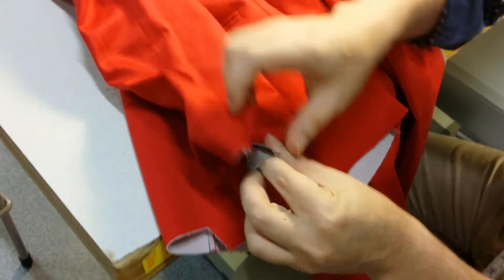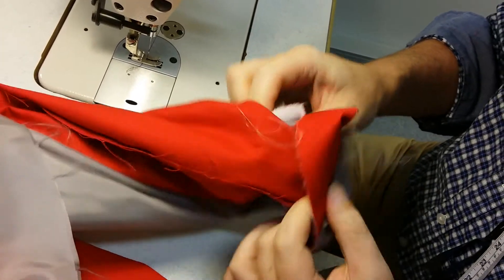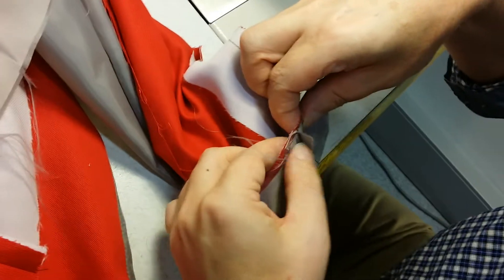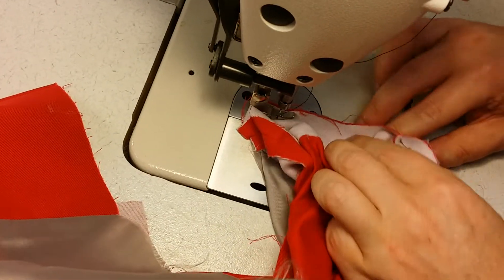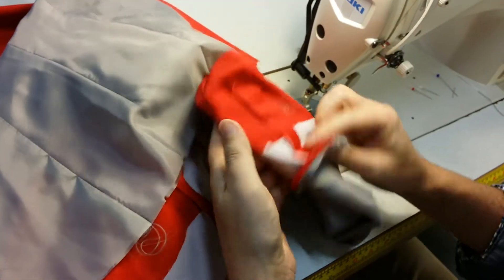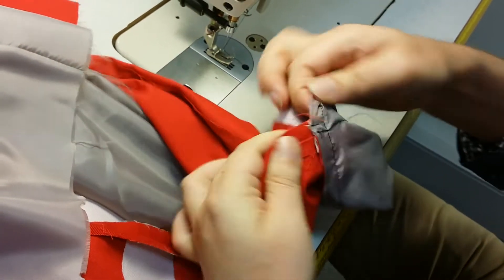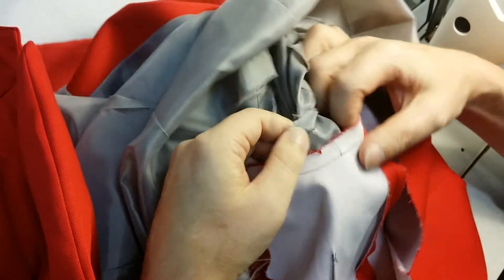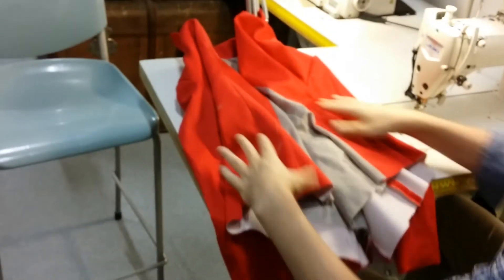Making a jacket part 22: Sleeve hem repeat